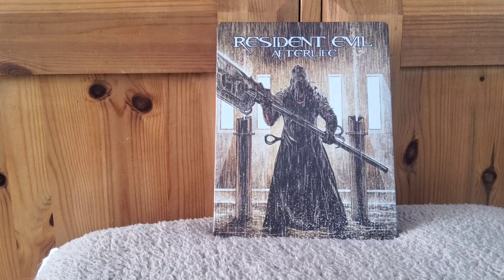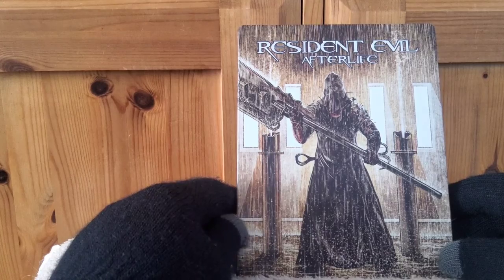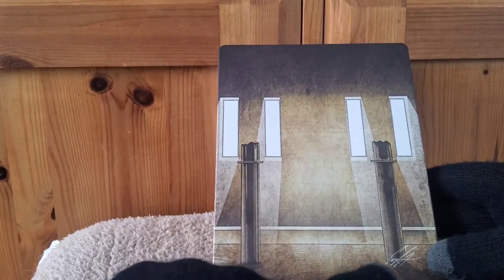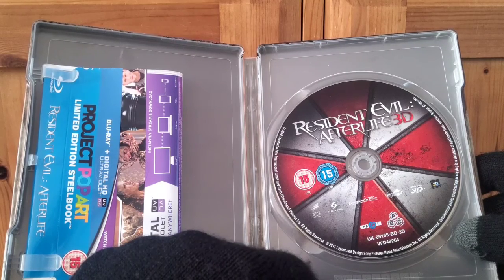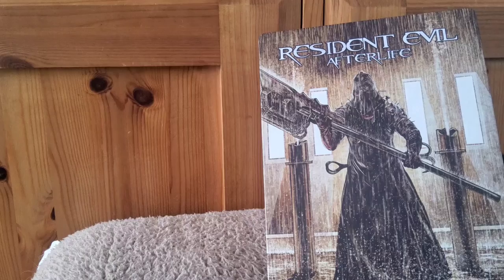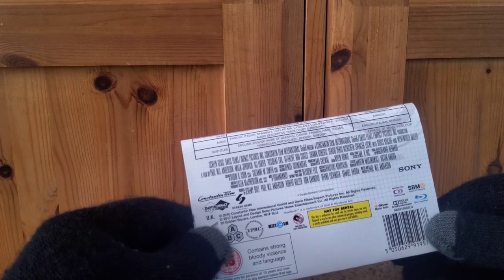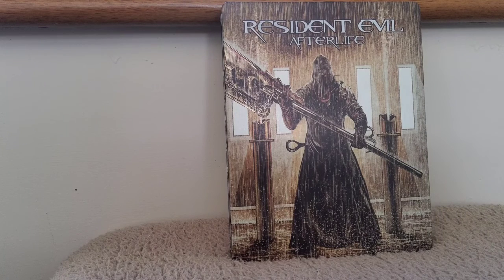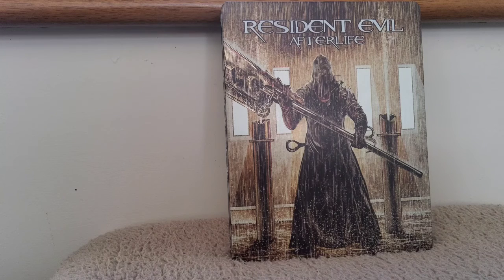RESIDENT EVIL AFTERLIFE (2010)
Here I show my edition of the film Resident Evil AFTERLIFE and talk about the film.